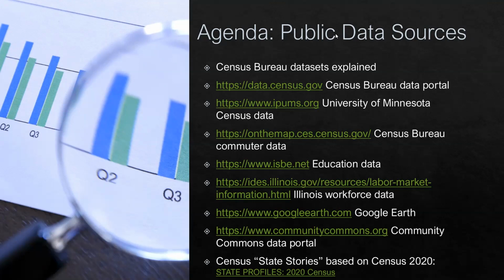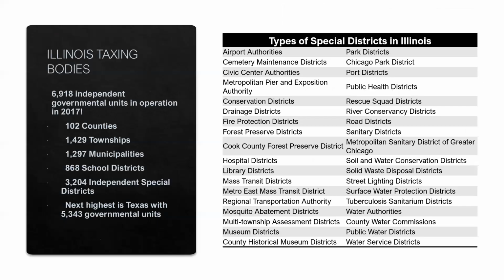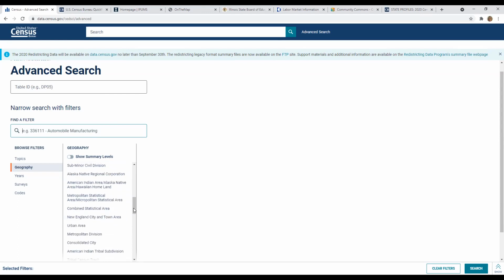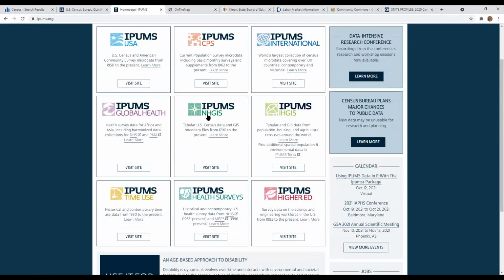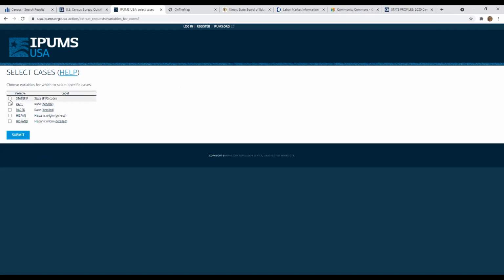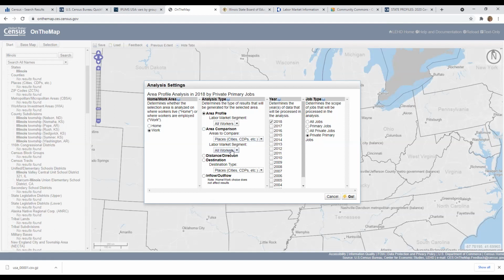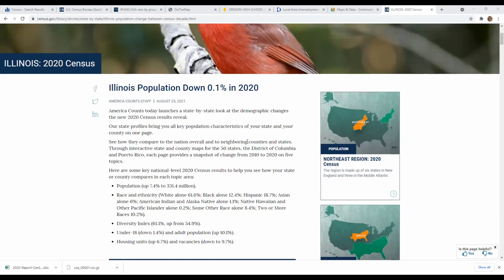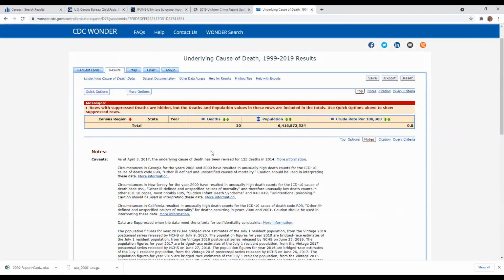ACMHAI Best Practice Training - I Need Data, Now What | Presented by Sherrie Taylor, NIU CGS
This training was presented by Sherrie Taylor, Senior Research Specialist, Northern Illinois University - Center for Governmental Studies. The purpose of the presentation is to deepen your understanding of the various resources used for needs assessments and grant reviews and how best to work with public data.